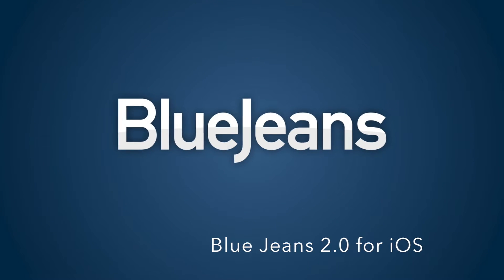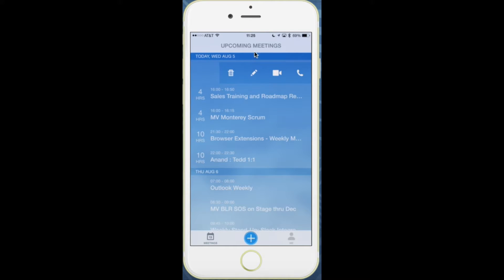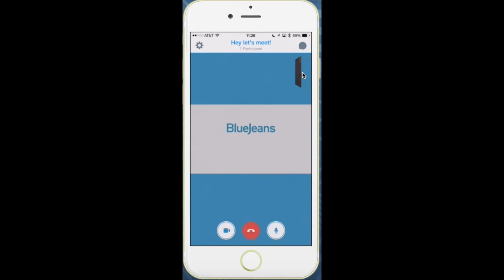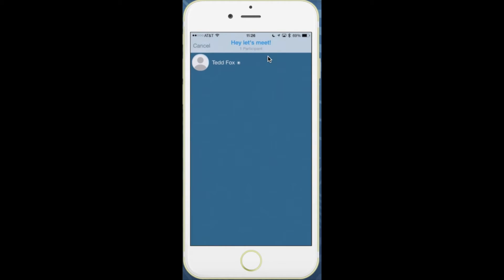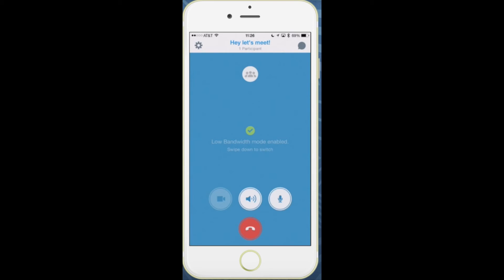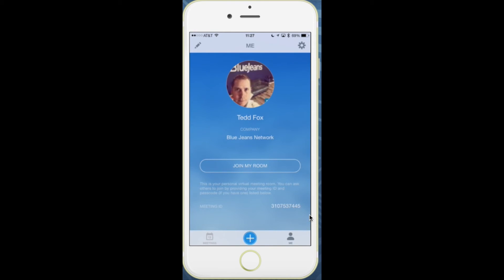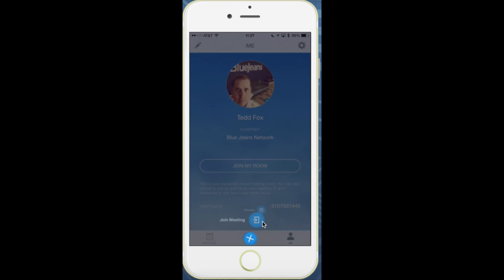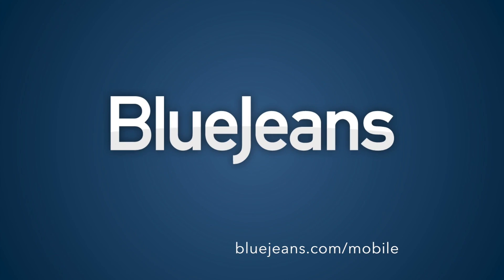BlueJeans 2.0 for iOS